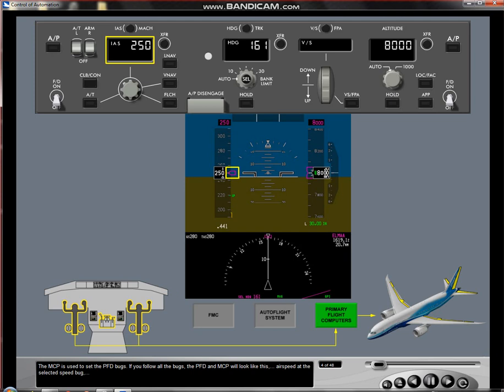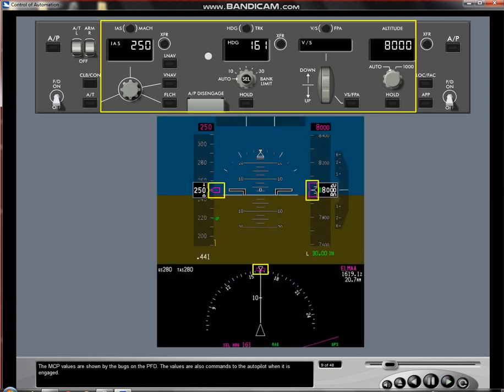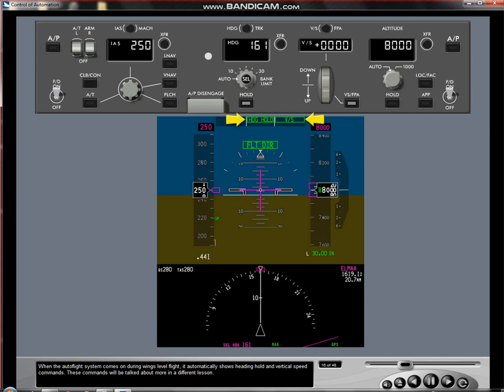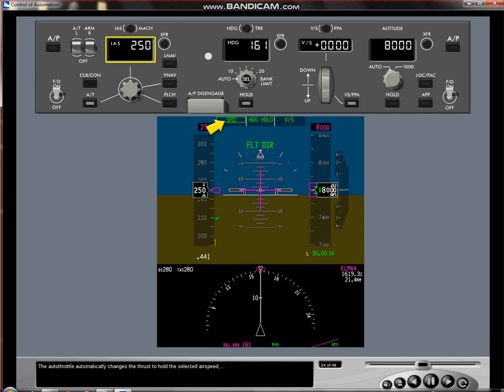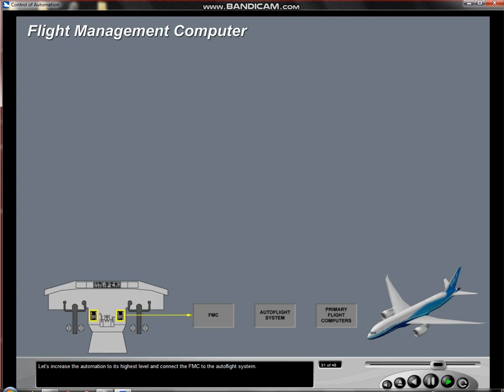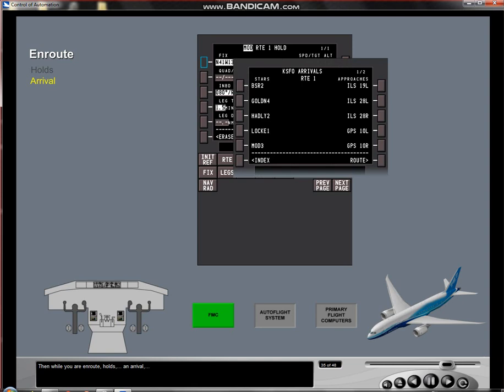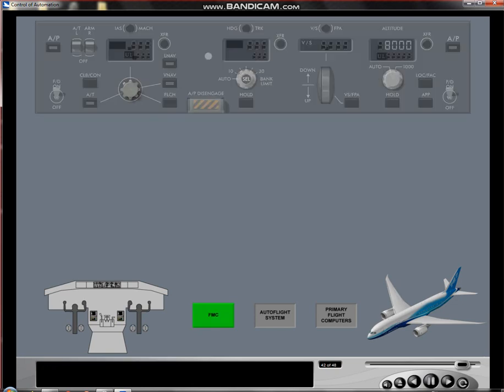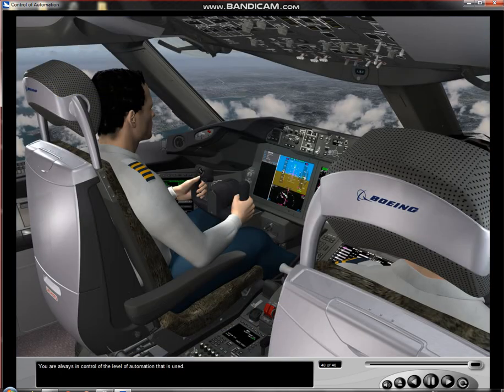Electronic Checklist Control of Automation